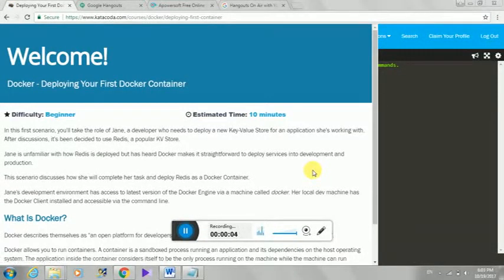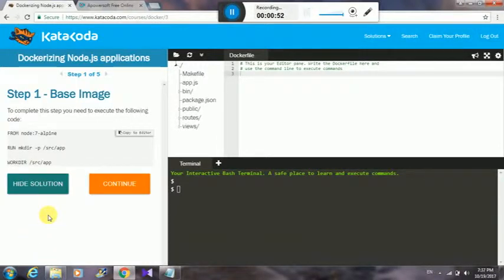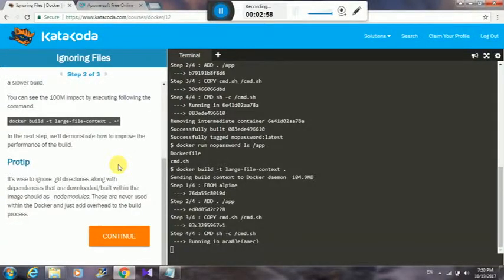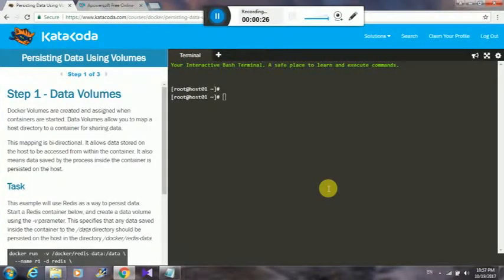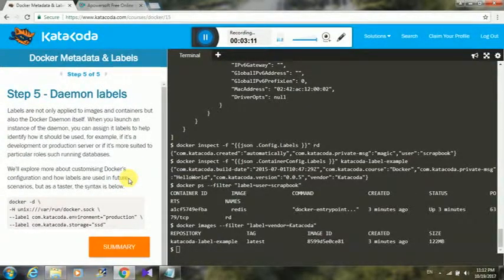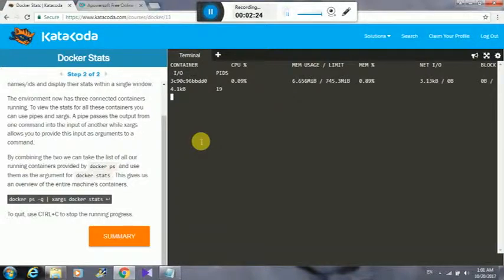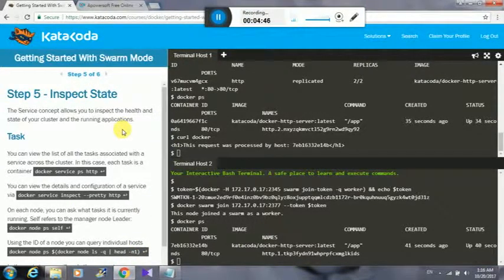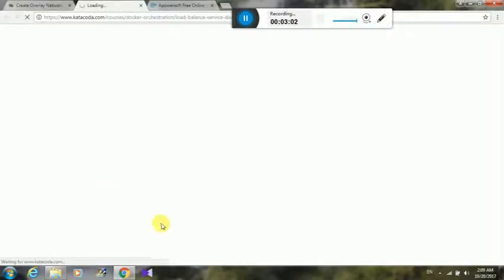Learn Docker & Containers using Interactive Browser-Based Scenarios